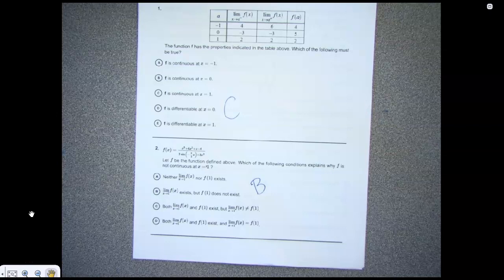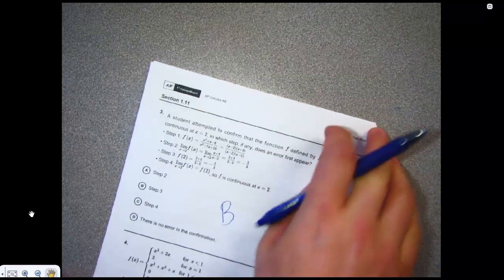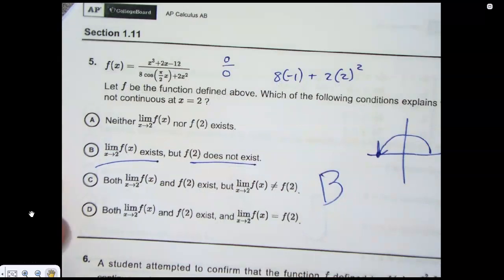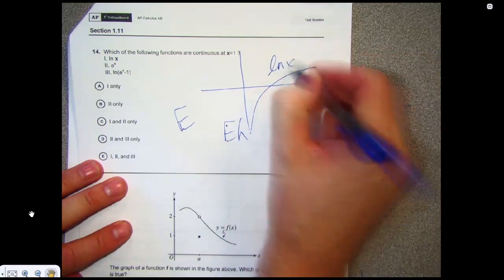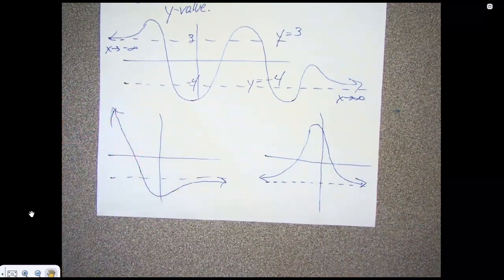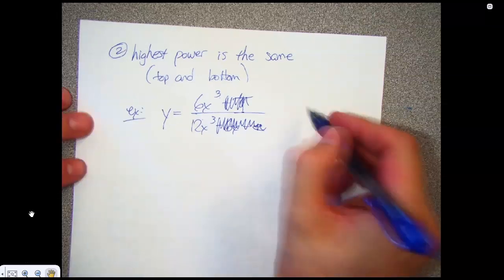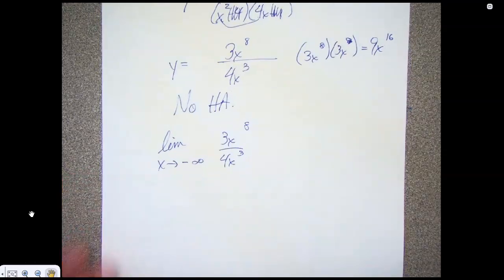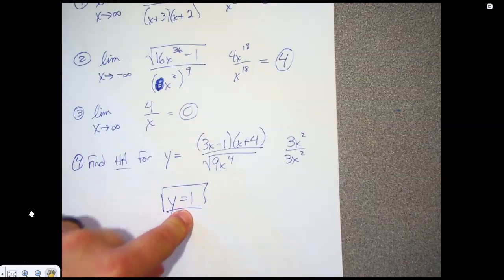9.13 AP Calc Horizontal Asymptotes